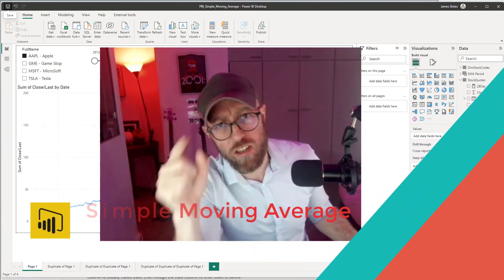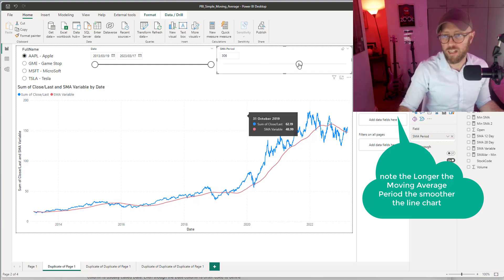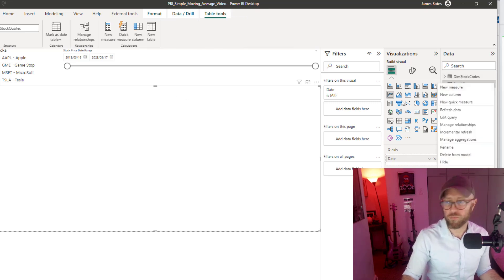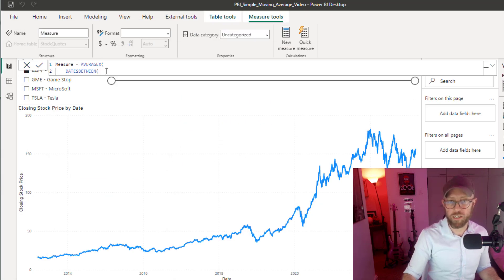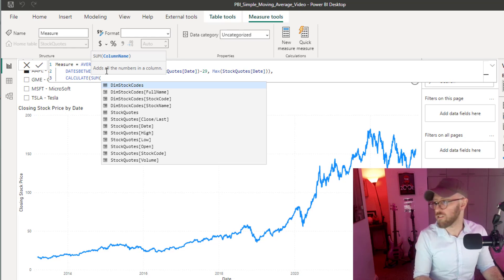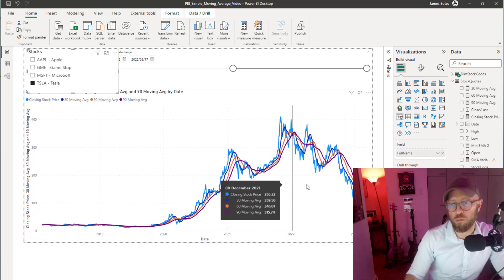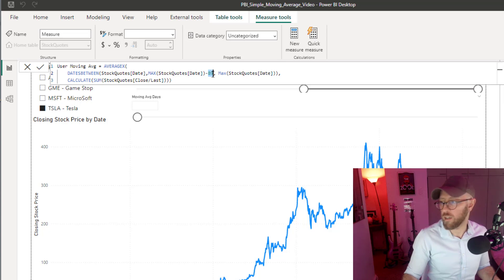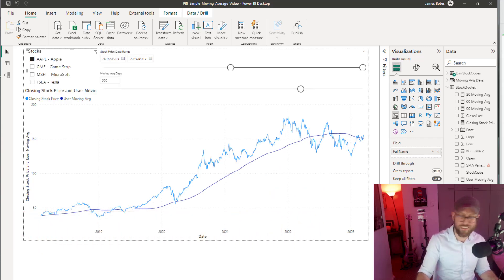Power BI & DAX - Simple Moving Averages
In this video you'll learn how to use and create simple moving averages in DAX and PowerBI. Moving Averages smooth out the day-to-day fluctuations, making it easier to see trends.

File Links
Stock Quote Data